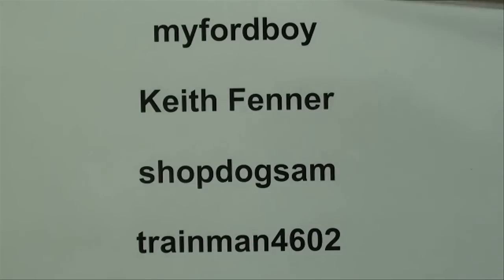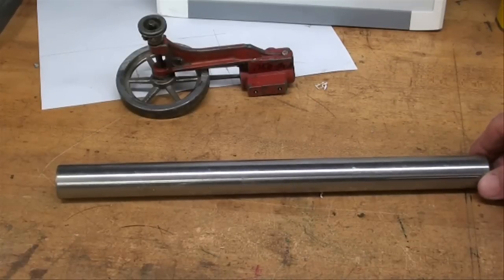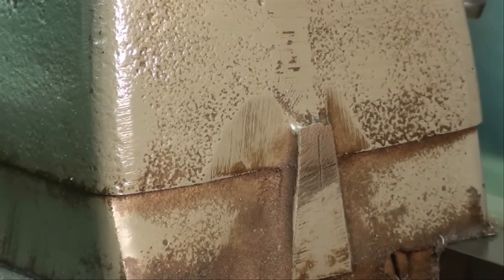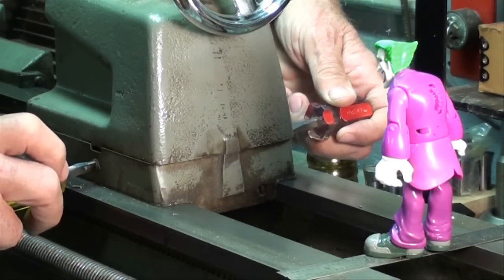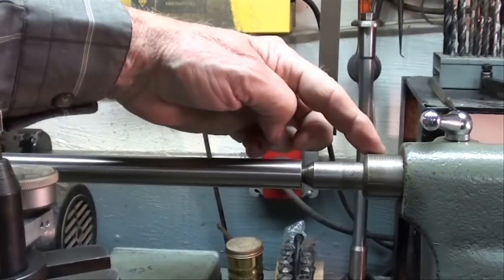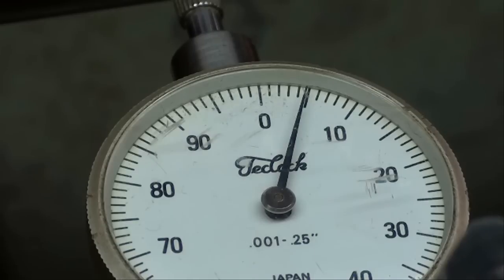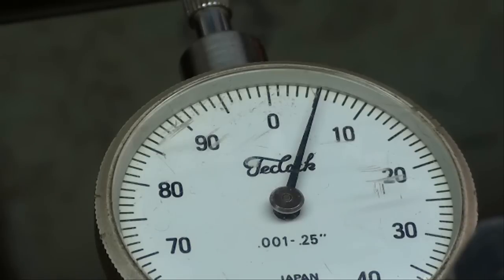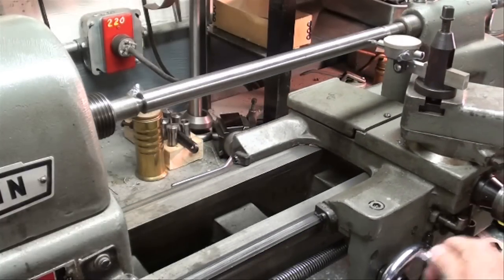MACHINE SHOP TIPS #99 Aligning Lathe Centers TEST BAR METHOD tubalcain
Tubalcain aligns the centers on an ATLAS lathe using the "test bar method".